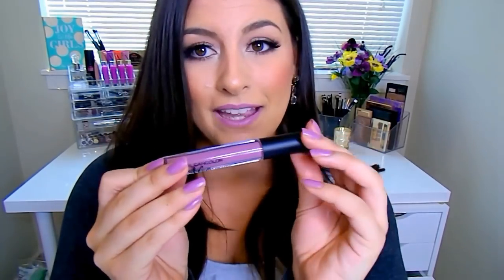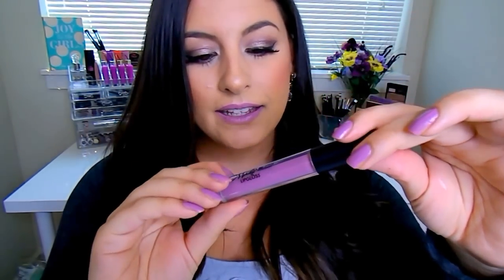$1 Liquid Lipsticks?! KLEANCOLOR Madly Matte Lipgloss║Review + Lip Swatches!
Hello girlfrans! I'll take you through lip and arm swatches of the 10 shades I bought as well as the Pros, Cons ect. I really hope you enjoy this video and I will see you in my next one!

PRODUCTS MENTIONED
-Kleancolor Madly Matte Liquid Lipgloss
 Price: $1.00
 Shades Selection: There's actually 24 shades (4 categories)
Shades (in order of the video)
#1602 Clay
#1618 French Lilac
#1603 Majesty
#1619 Cupid
#1604 Winterberry
#1600 Bubblegum
#1601 Cheeky
#1621 Grape
#1609 Tulip
#1622 Royal

I N S T A G R A M: @catarina_smith13
S N A P C H A T: catarinasmith13

C O U P O N - C O D E S & F A V O R I T E - S H O P P I N G - S I T E S

(full size high end makeup subscription box)

(high end makeup, skincare, purses, clothes, home decor for amazing prices)

(my favorite self tanner)

What I use to film: Nikon Coolpix L810
What I edit my videos with: Cyberlink Powerdirecter 13 Ultra

l Catarina Smith l